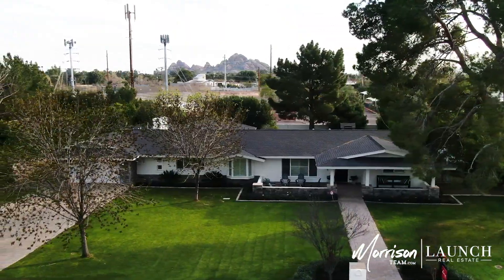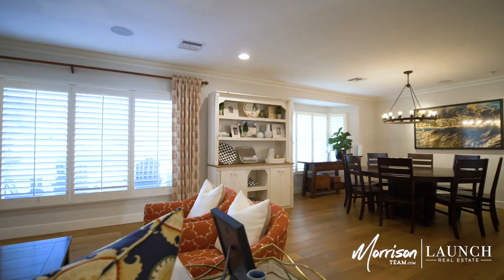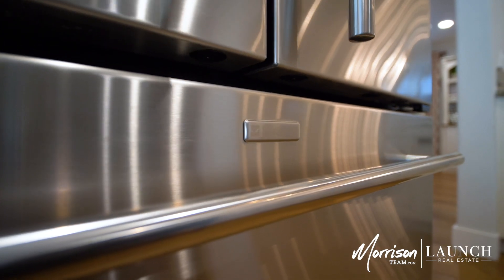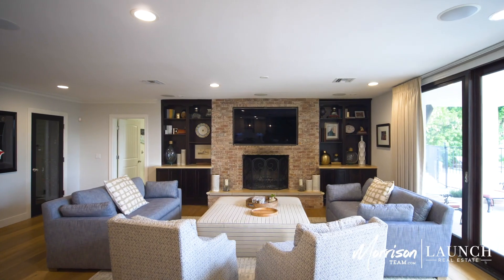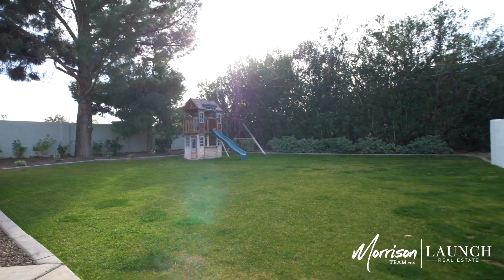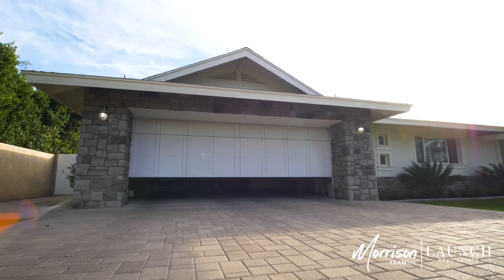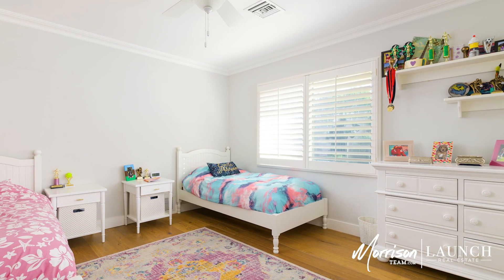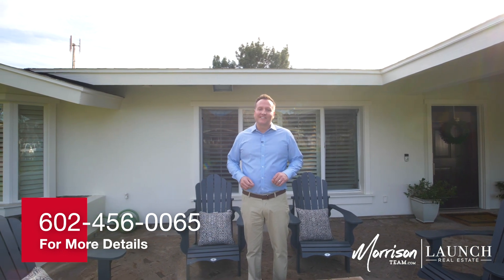5631 E Calle Camelia | Just Listed in Arcadia!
Located on a picturesque, cul de sac Arcadia street, this classic ranch sits on almost a half-acre lot with gorgeous Camelback views from your front patio. The home is extremely inviting and open with wide plank wood floors, white kitchen and tons of natural light. The kitchen features a large marble island with bar seating and opens to your family room. Stainless steel appliances include a warming drawer and 2 dishwashers. The family room has a floor to ceiling brick fireplace and built-in shelving. Entertaining is made easy built-in bar, wine cellar and sliding doors to your backyard with large covered patio, pool, and large grassy area. Storage is no issue in this home with a large laundry room and 3 car tandem garage (rare for this neighborhood)! This home is extremely well-maintained.